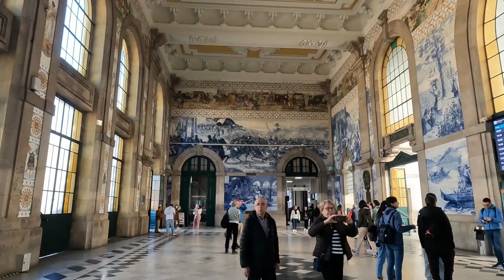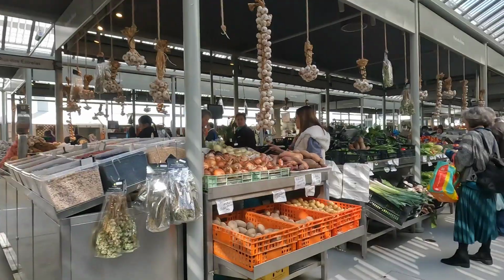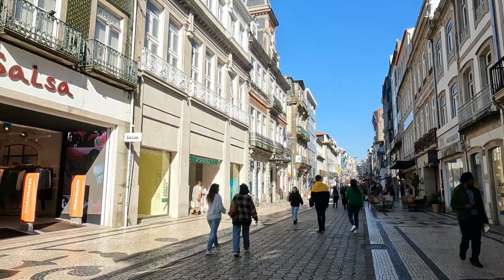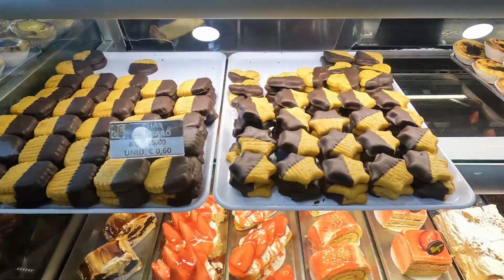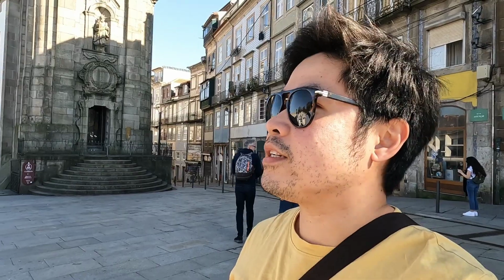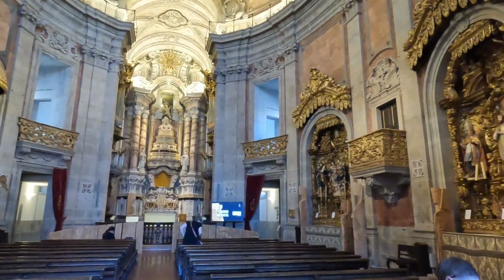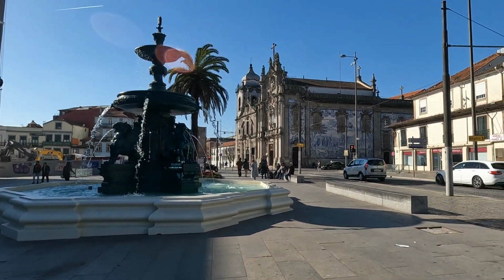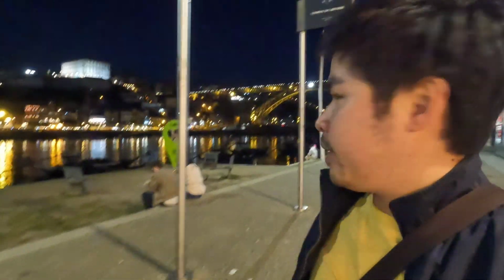Porto Portugal | Walking Around Porto and Gaia | Cowell Chan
Walking around Porto and Gaia to find the best things to do and tourist attractions. Porto is located in northwest Portugal along the Douro River and a must-visit travel destination. From its stunning old town to its authentic cuisine and romantic viewpoints, Porto has so much to offer. Right across the Luis 1 bridge, is another city called Gaia. It has the beautiful viewpoint of Porto. Its where most of the famous wine cellars are located.